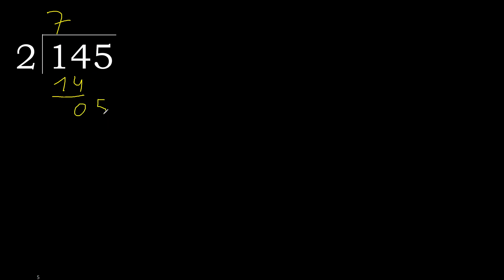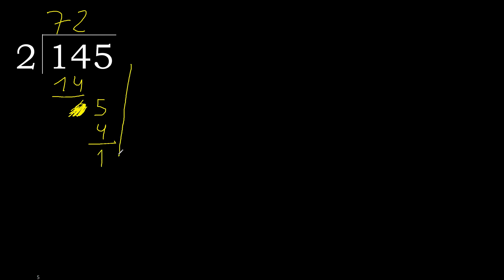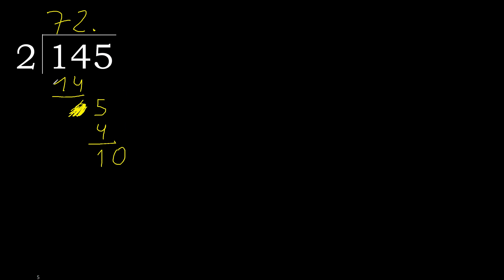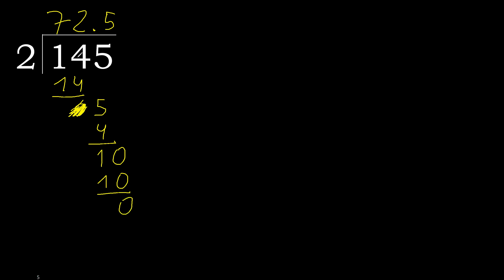Divide 145 by 2 , decimal result . Division with 1 Digit Divisors . How to do